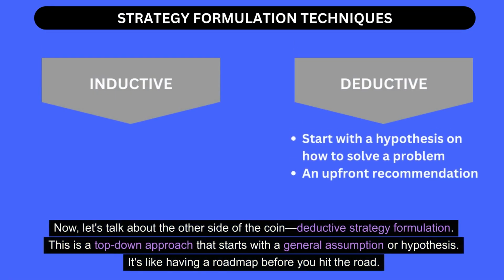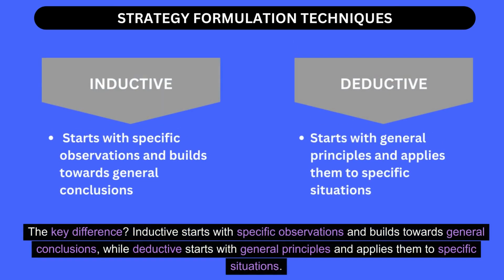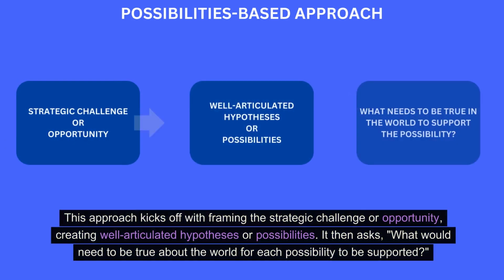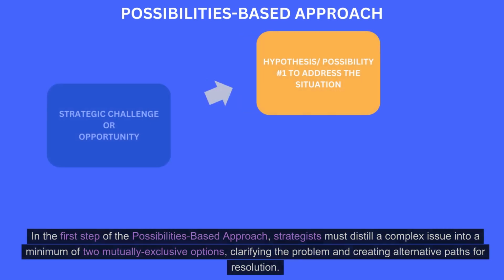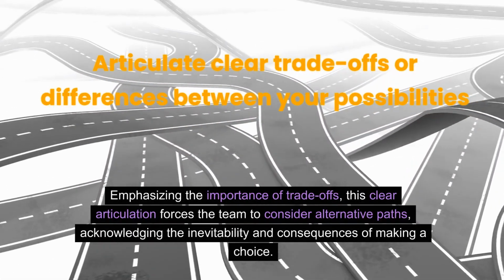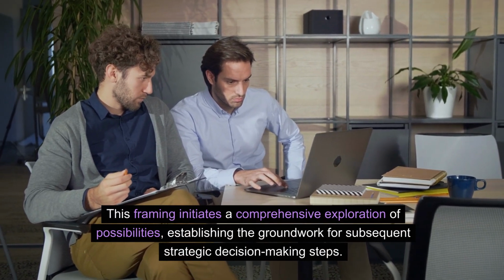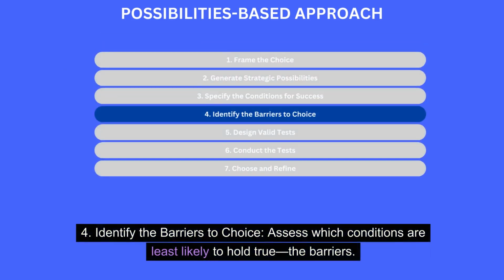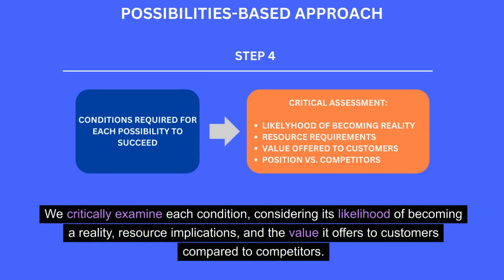Strategy Management - Inductive vs Deductive Strategy Formulation Techniques (Video #76)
In this video we will explore the difference between inductive and deductive strategy formulation approaches and present a deductive technique called the "Possibilities-Based Approach," introduced by A.G. Lafley and Roger L. Martin in their book "Playing to Win."